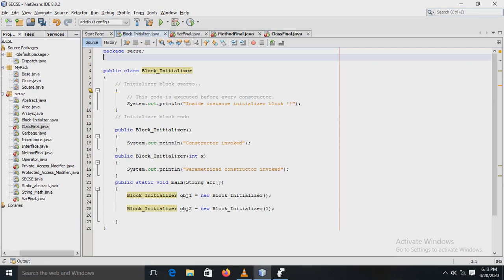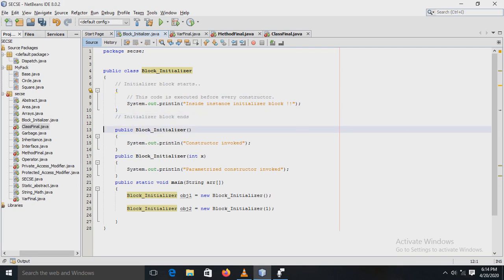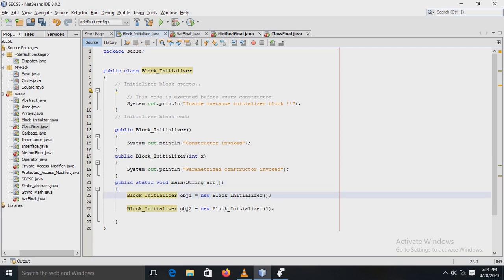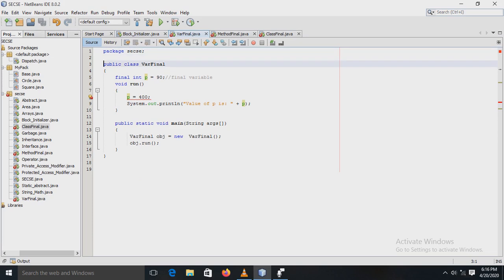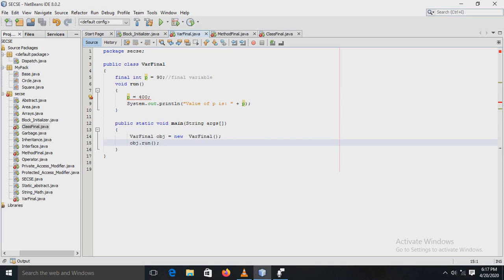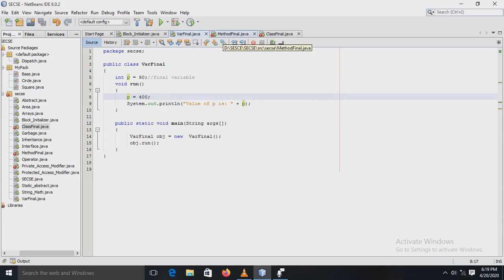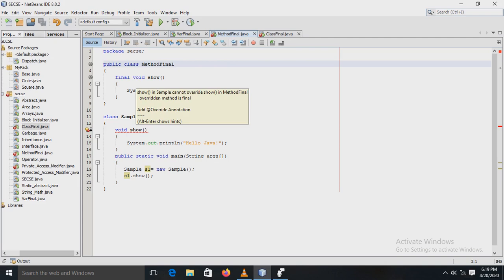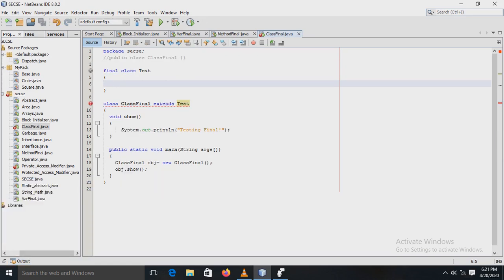Block Initializer and Final keyword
Subject- Java
Experiment no- 6 (Block Initializer and Final keyword)
Name of faculty- Mrs.Goutami Kamat